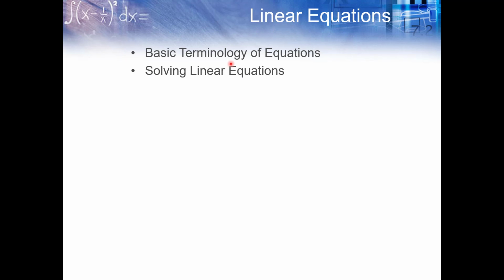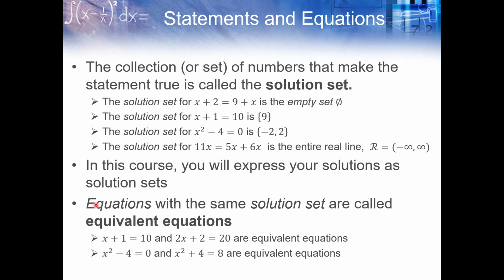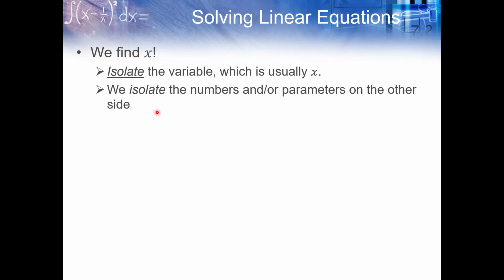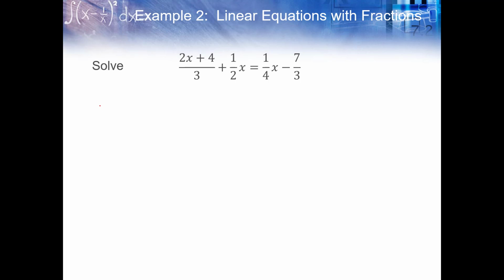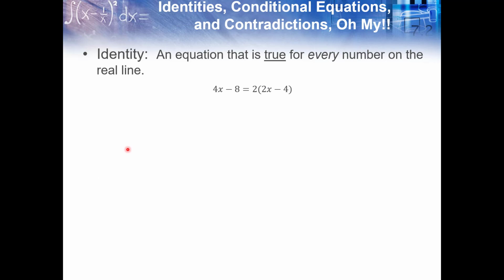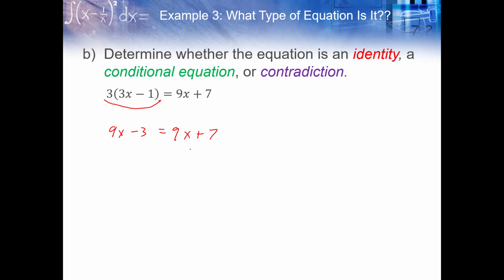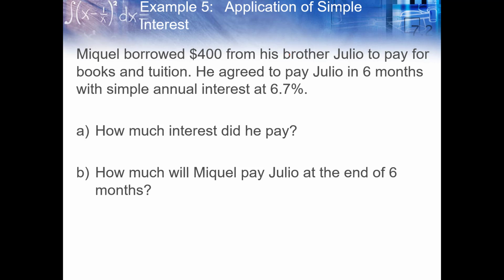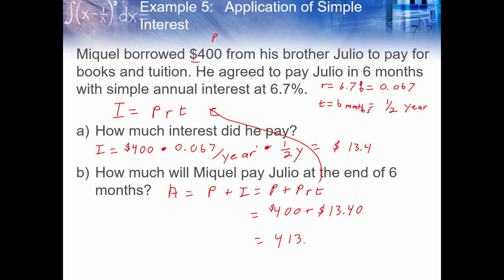MA 115 Section 1.1